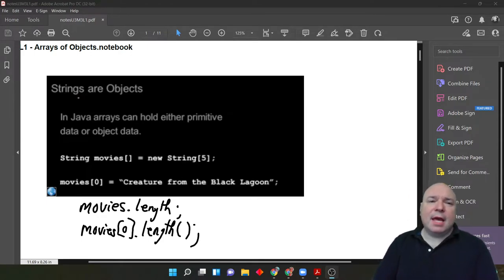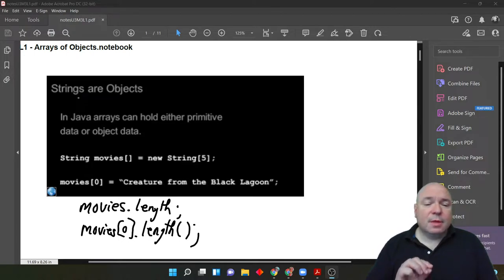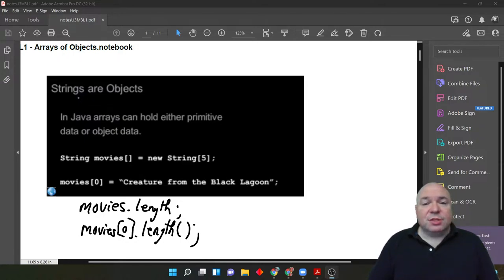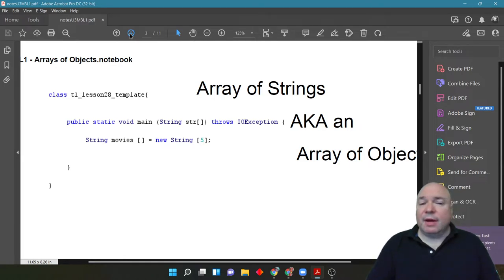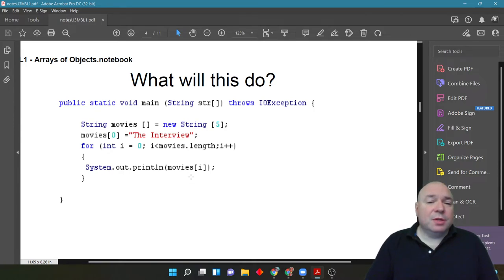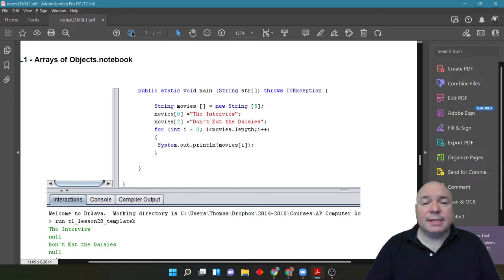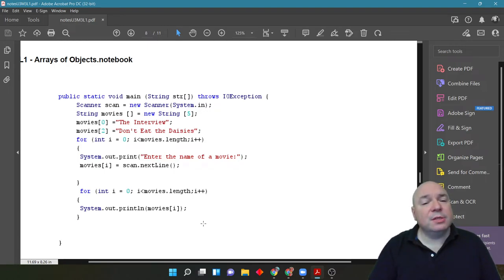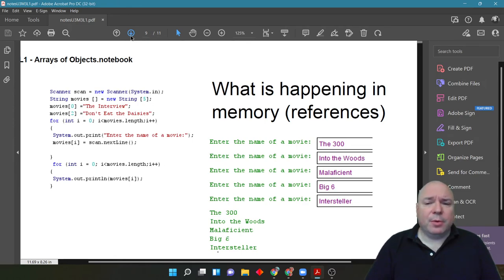U3M3 Lesson1 Arrays of Objects